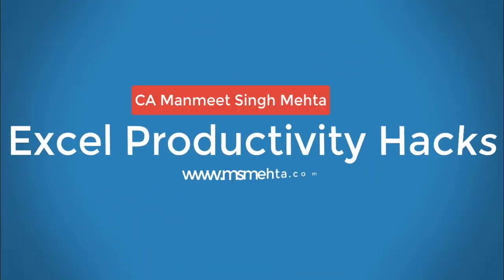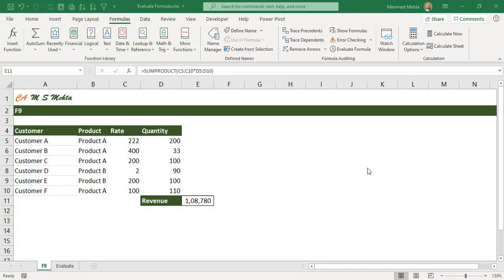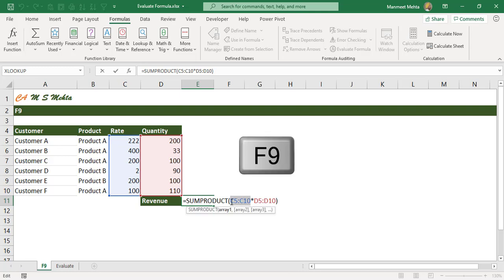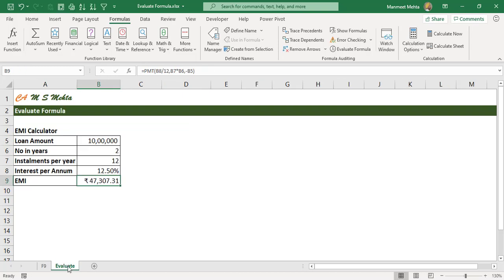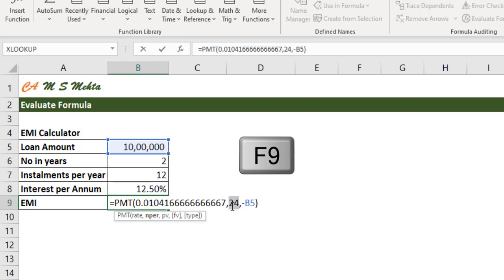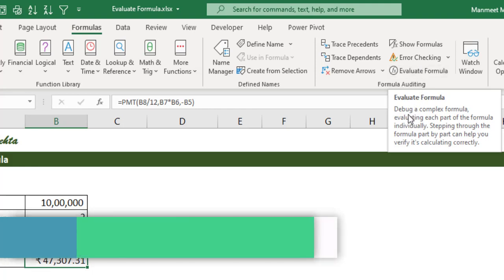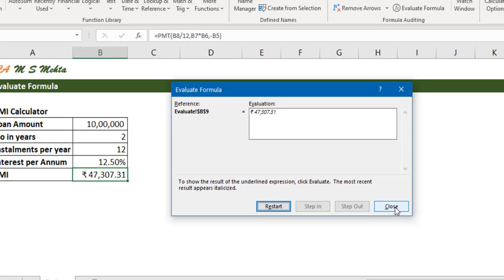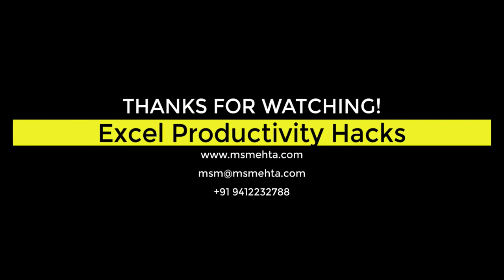Excel Productivity Hacks- Evaluate Formula | Manmeet Singh Mehta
Save time & efforts with a few clicks!
Enhance your productivity with a few Excel hacks to save tons of time.Use F9 and Evaluate Formula to audit and debug a Formula.

My other videos on Using Excel

1. Thumbs up, if you learned something new today.